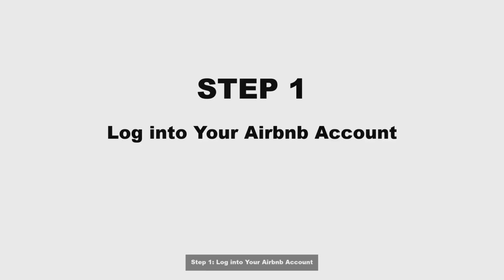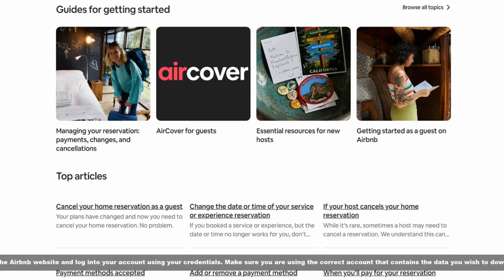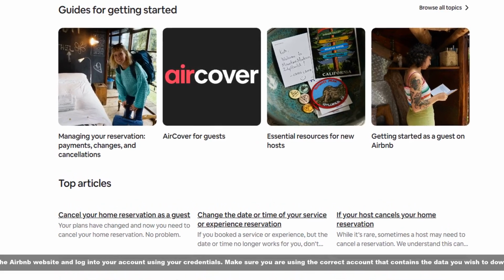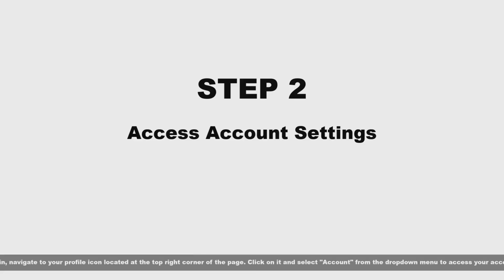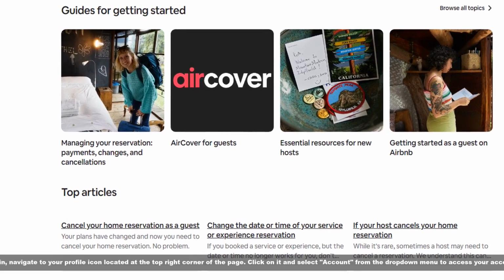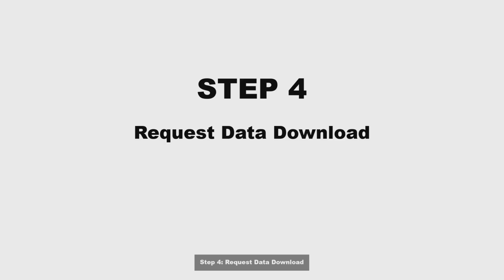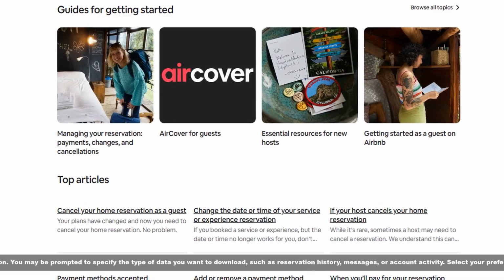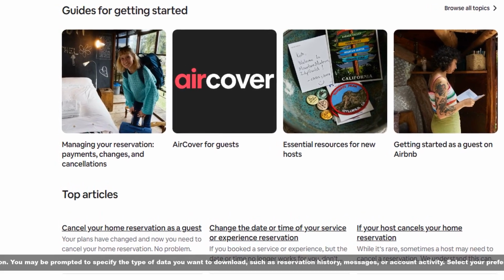How To Download Data From Airbnb 2025 (2026)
In this video, we will show you how to download data from Airbnb 2025. Learn the step-by-step process to access your Airbnb data easily and efficiently.